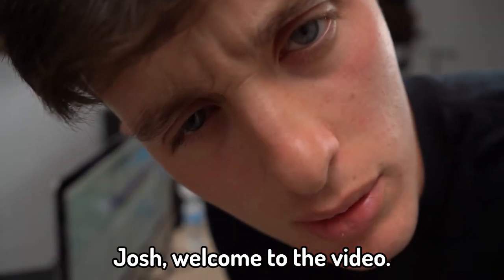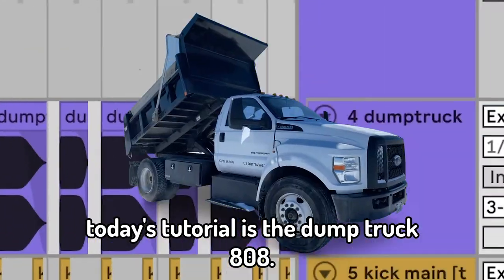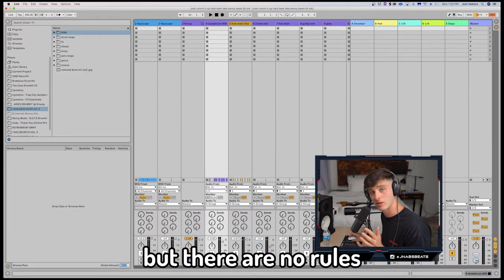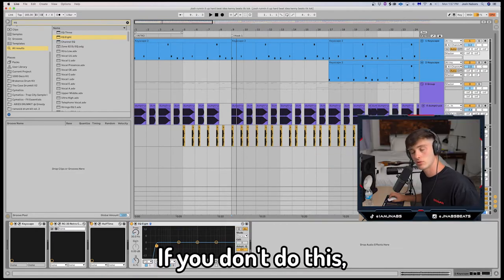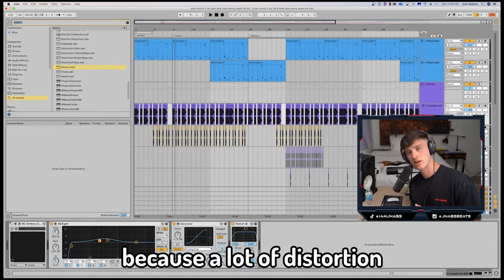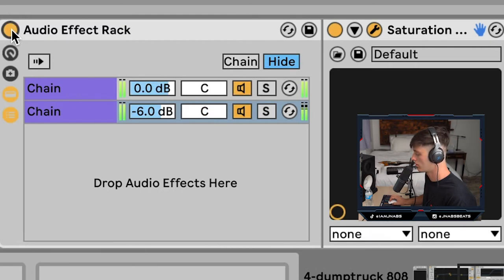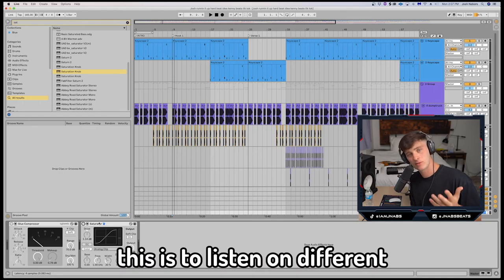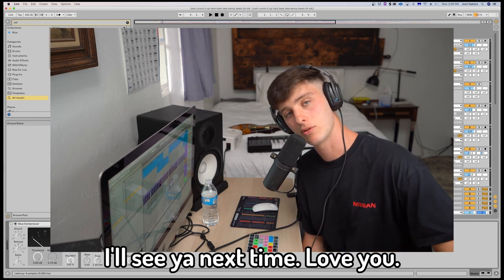5 EASY Ways to Make Your 808s Hit Harder!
These are 5 ways to make your 808s hit harder.

Let me know if any of these techniques work for you or if there are some that you use that I missed!